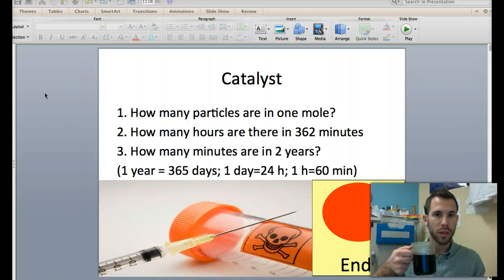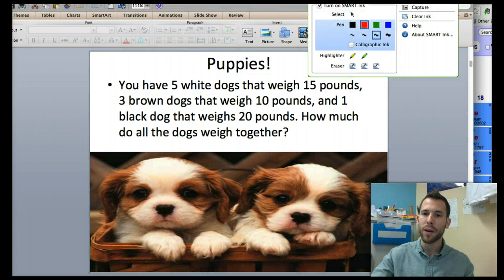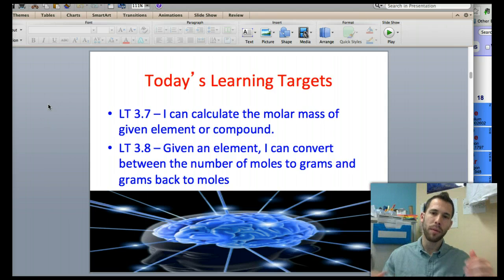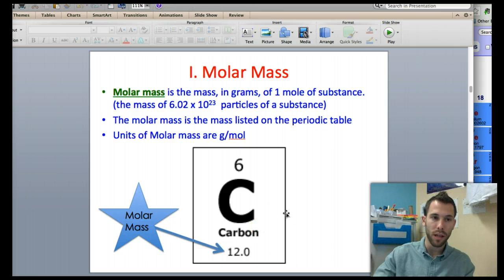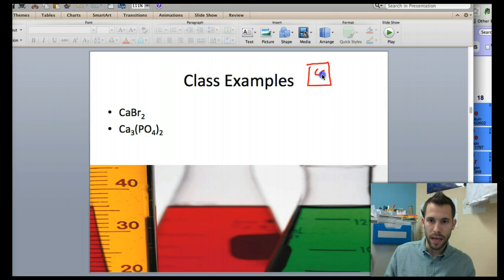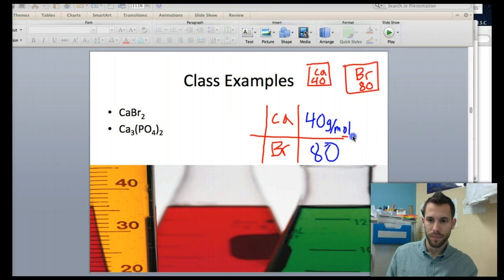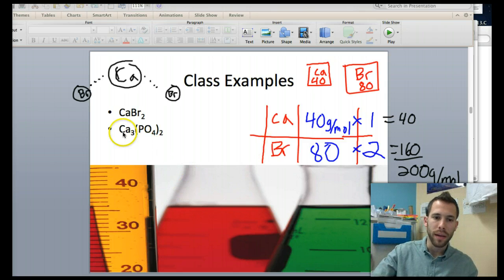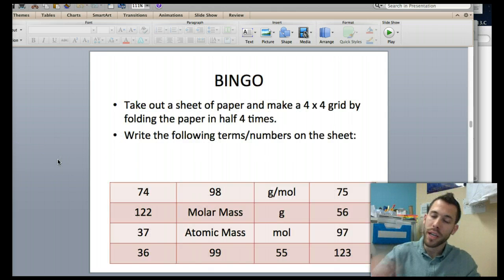Video Lecture Lesson 3.5 Part 1 - Molar Mass